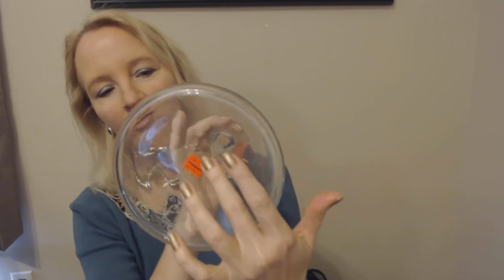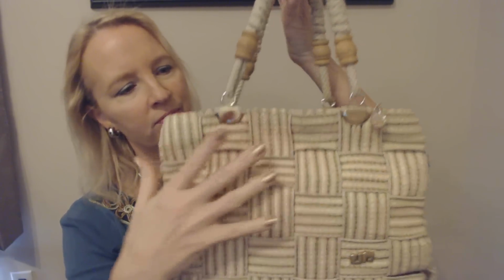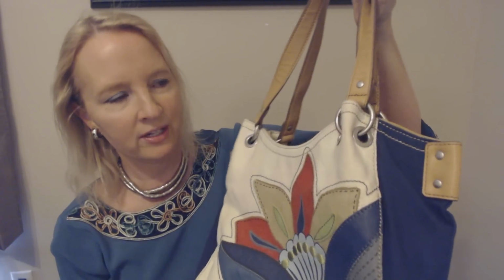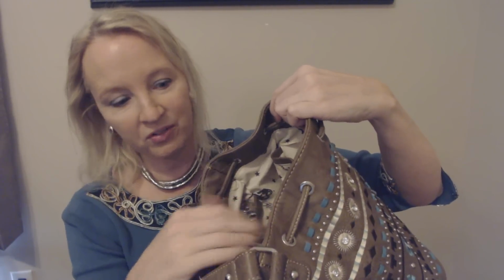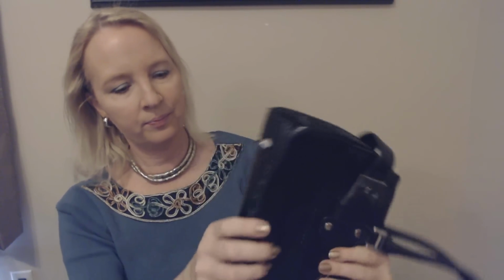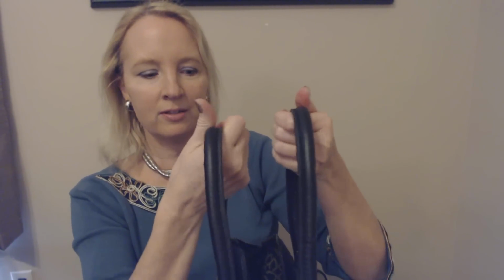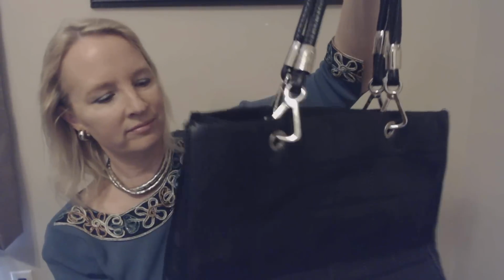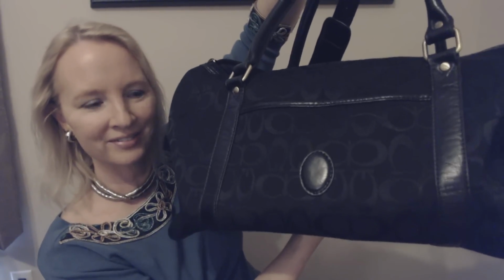ASMR 👜 Thrift Shopping Haul of Purses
Chanel!  Coach! Prada!

Well, maybe.  I'm never sure with things like this.  They could be knock-offs; I don't know.  It's still fun to look at them, though.

I found some really cool designer (maybe) bags at Goodwill during my shopping trip yesterday.  We'll take a look at those, as well as several other intriguing items.  :)